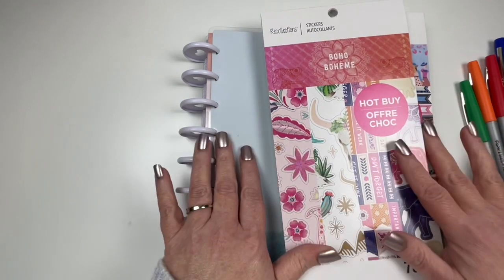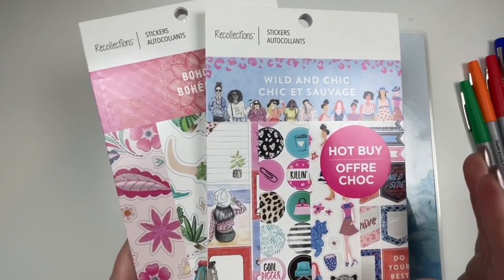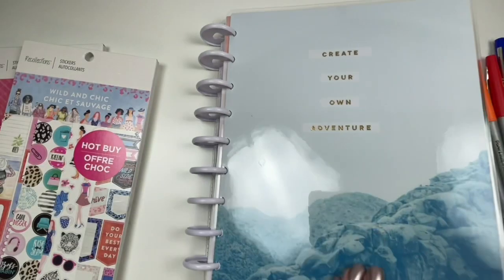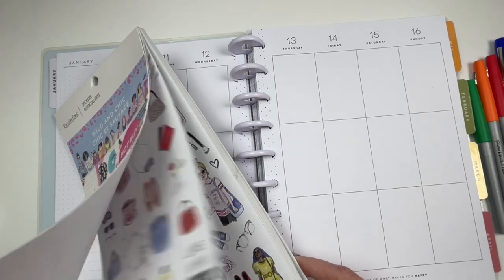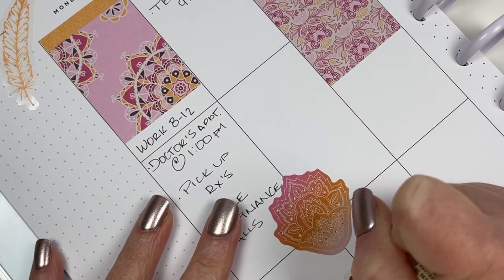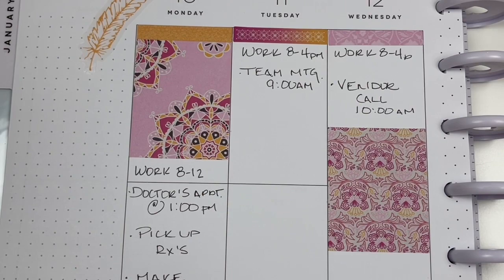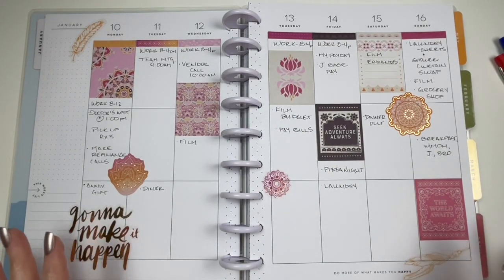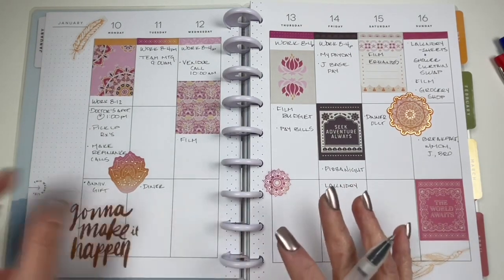PLAN WITH ME in my Happy Planner Classic | Weekly Overview | Vertical Layout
Clear Cash Envelopes and Organizational Binder:

Retro Christmas Ornament Coloring Book:

Bic Gel-Ocity Pens (amazing quality and value!):

Mild Liners:

Small Pastel Highlighters:

Muji Gel Ink Ball Point Pen, 0.38mm (scratcher!):

Small Accordian Credit Card Zip Wallet:

Mini Phone Stand (Rose Gold):

Soligt Cash Envelopes Wallet:

Sentry Personal Home Safe:

Scotch Thermal Laminator:

Clear Multi-Media Desktop Computer/TV Stand/Riser:

ohmygoalsbudgeting